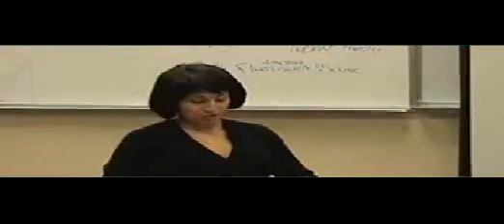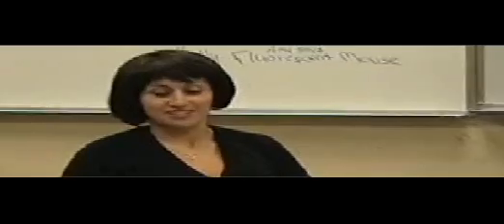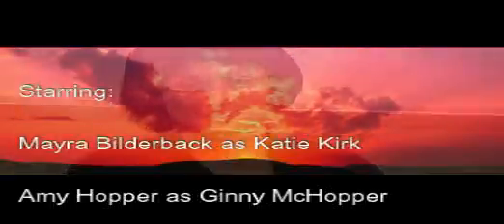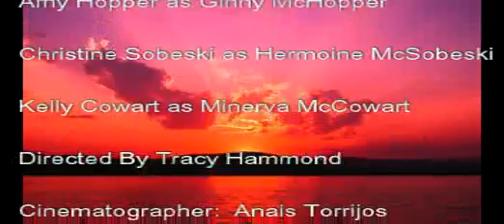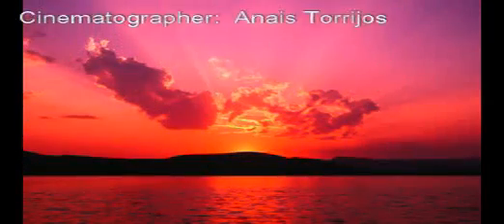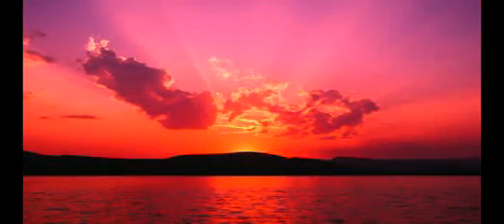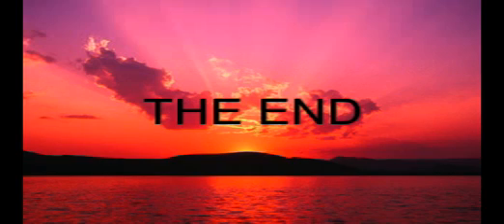Germ-Line Therapy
Bioethics Class Presentation on Germline Therapy